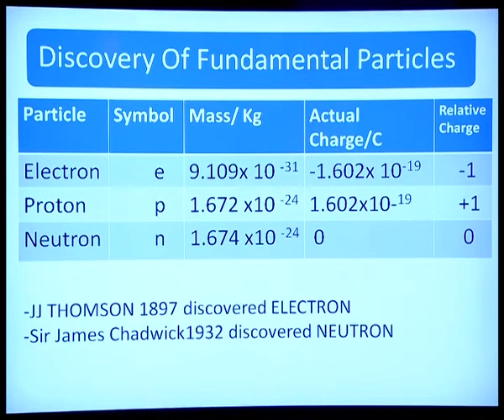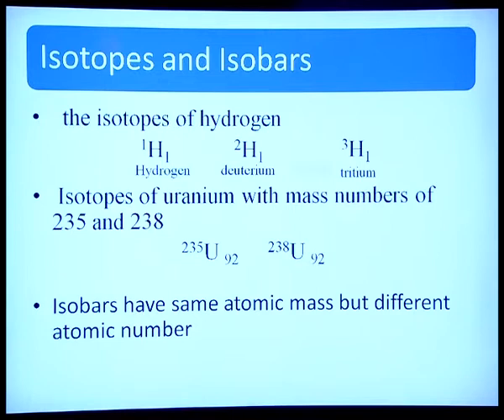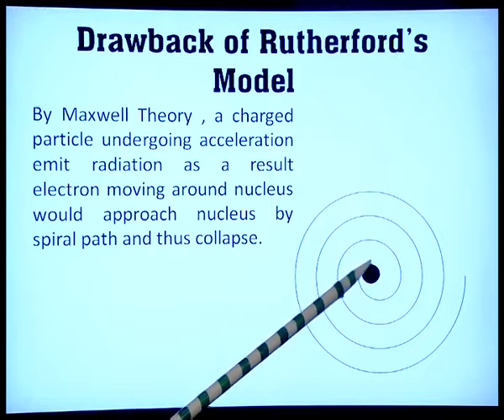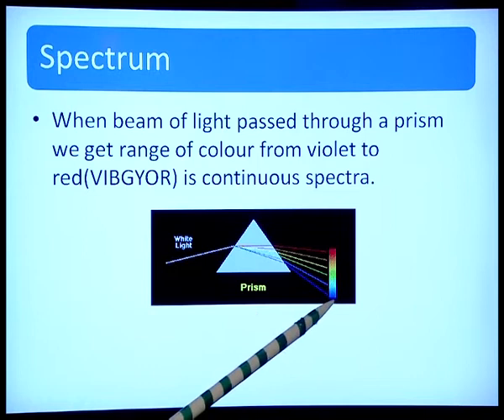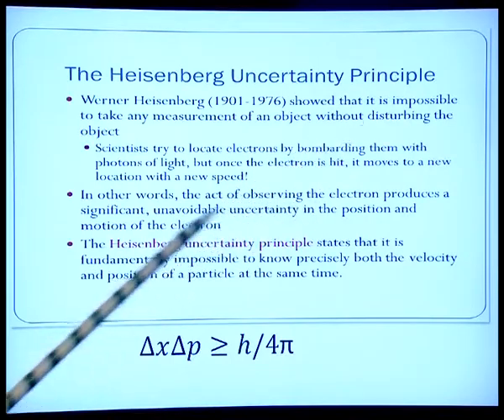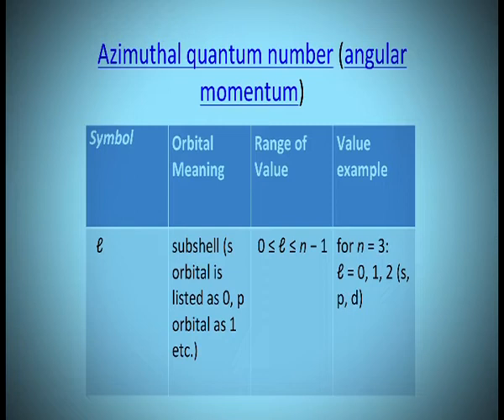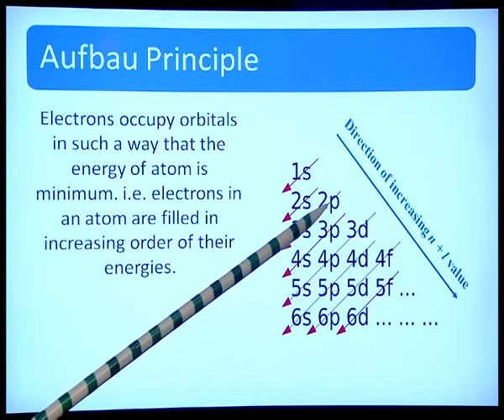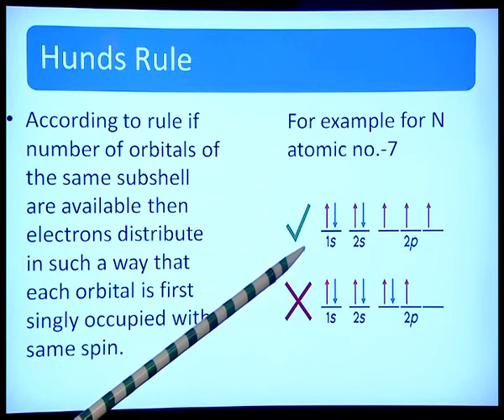CBSE Class 11 Chemistry ( रसायन विज्ञान ) - Structure of atom - Part 1( परमाणु संरचना - भाग 1 )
Structure of Atom - Part 1 ( परमाणु संरचना - भाग 1 )